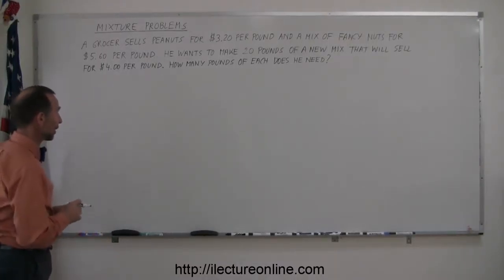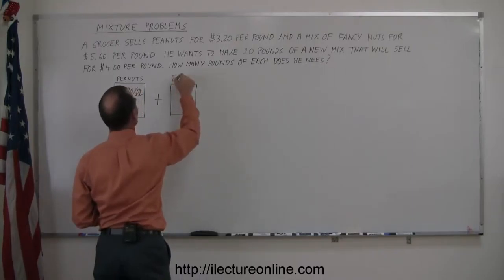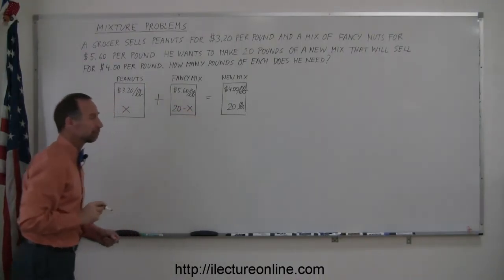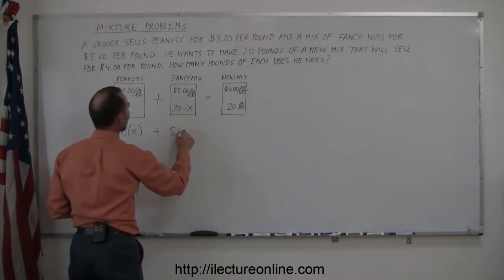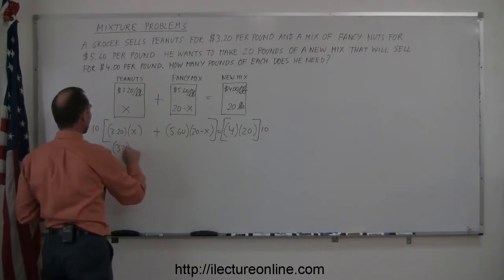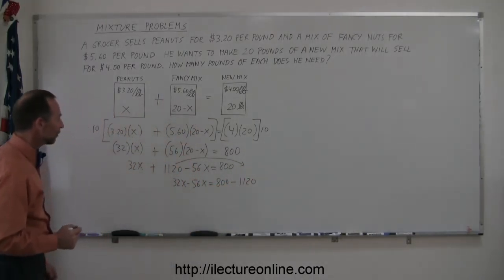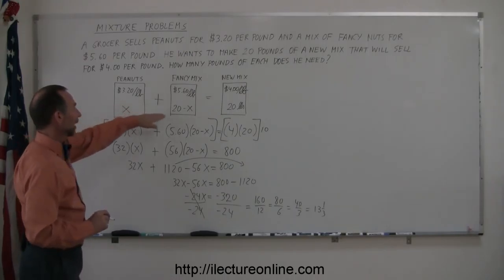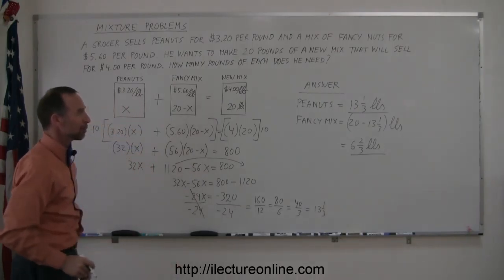5.Algebra Word Problems Mixture Problems (5 of 8)